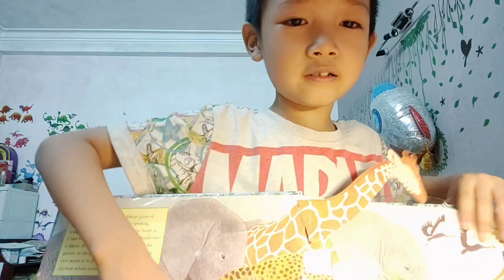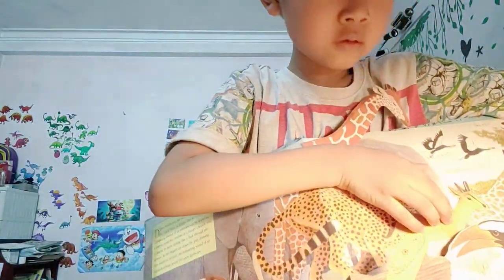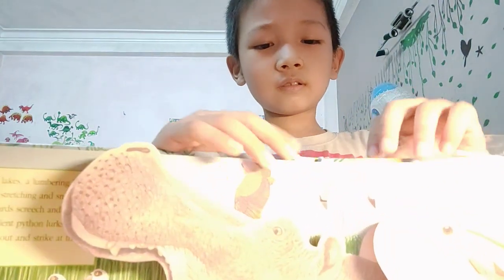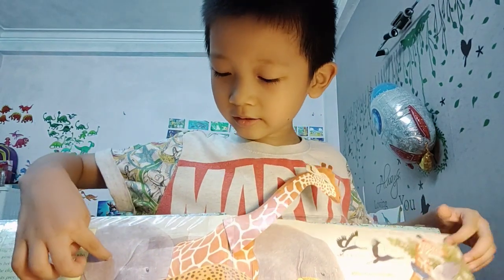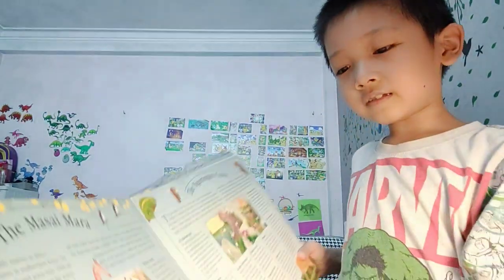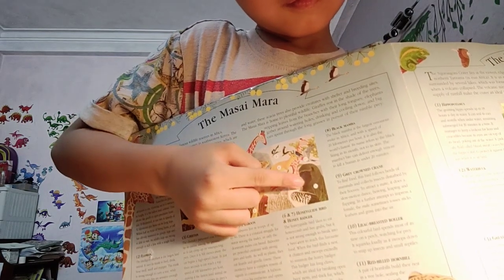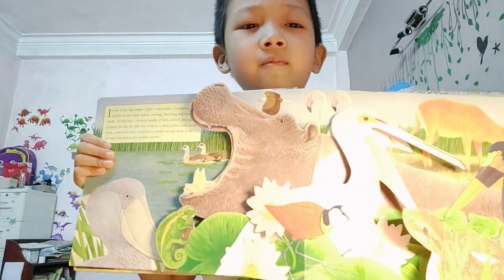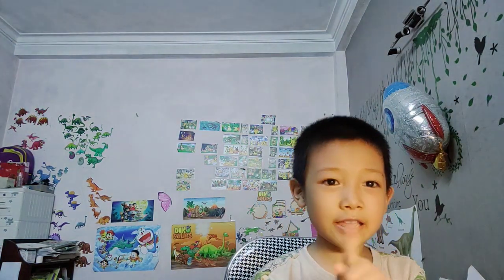Introducing sound of the wild safari 3D book